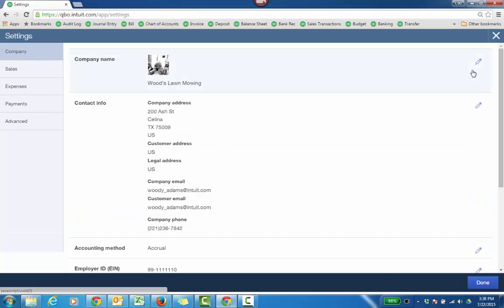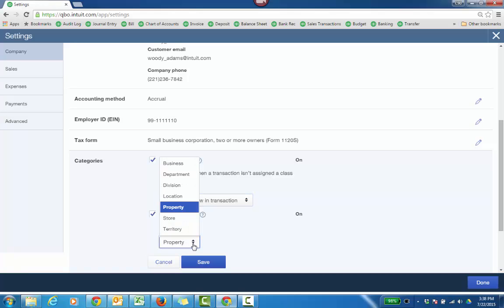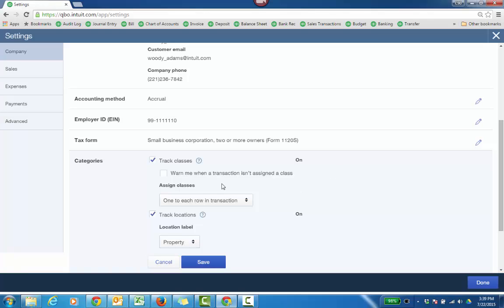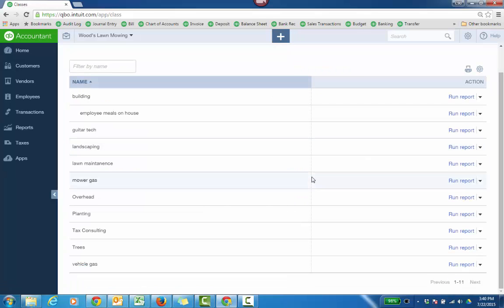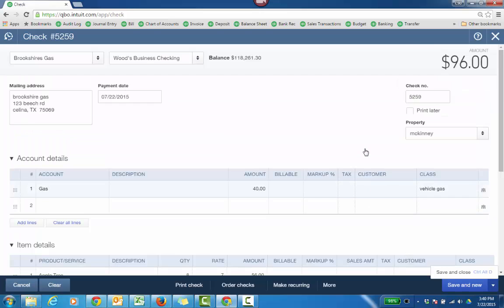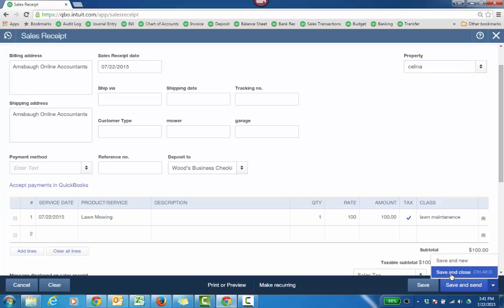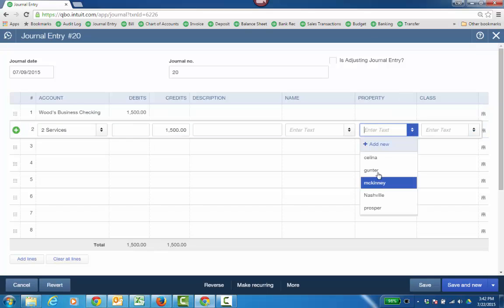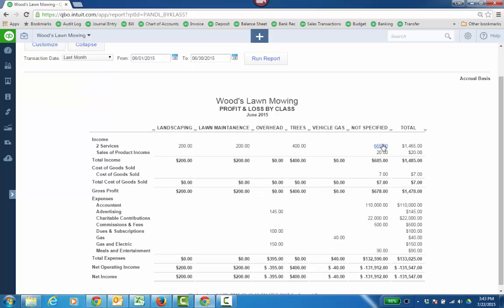Class and Location Tracking